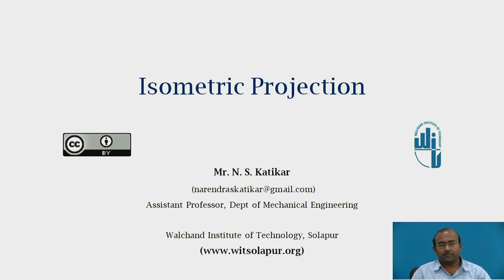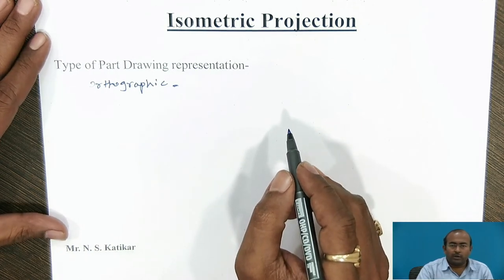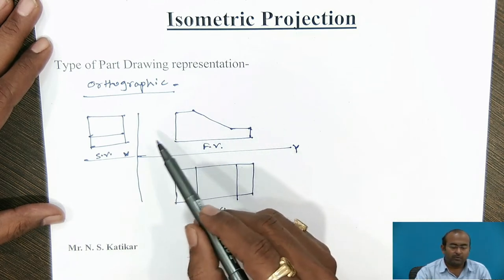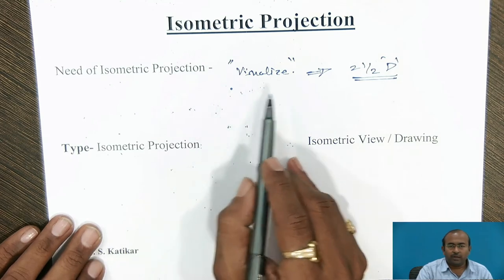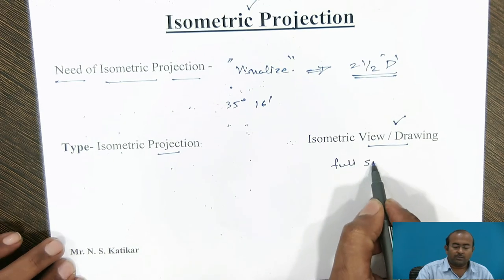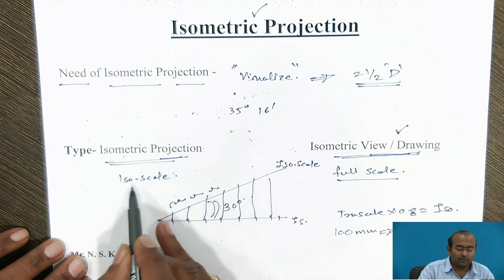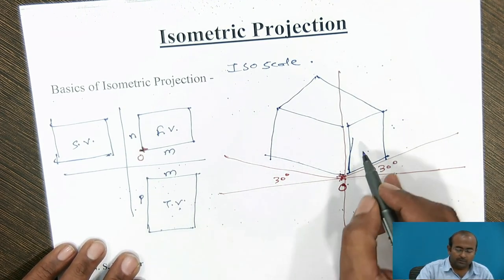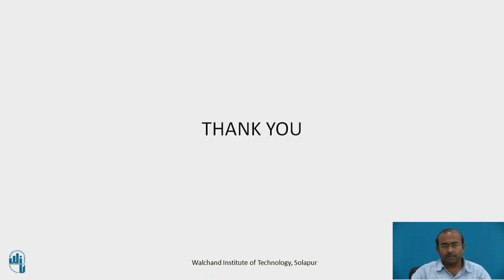Isometric Projection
Mr.N.S.Katikar
Assistant Professor